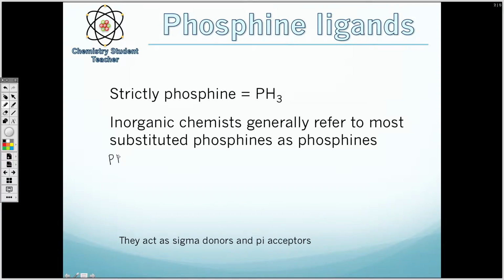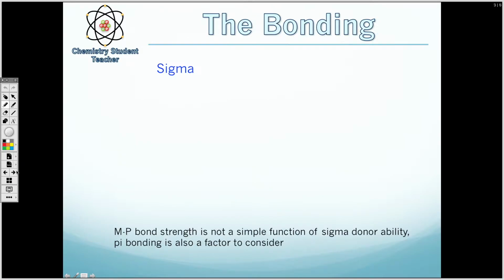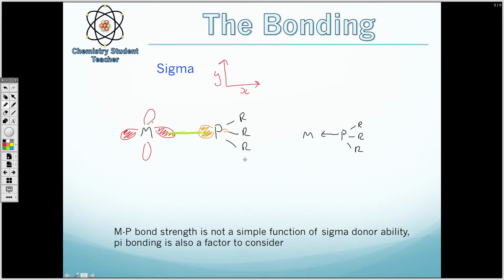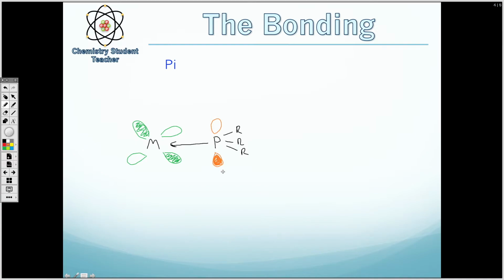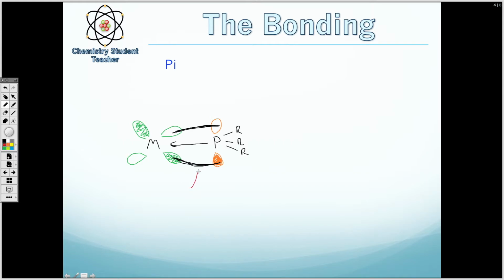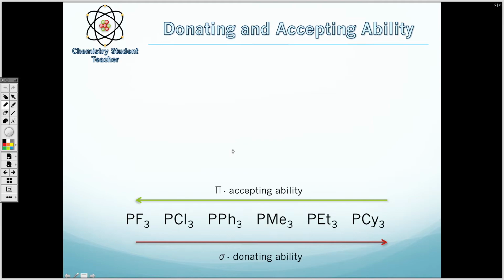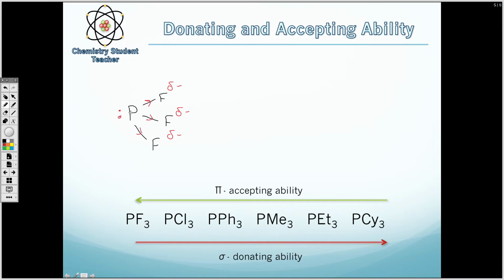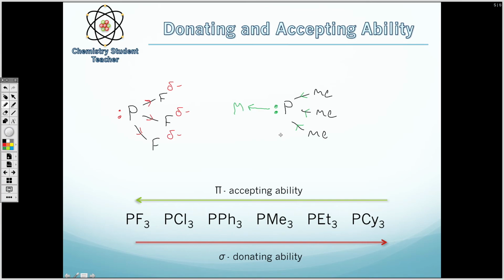Metal Phosphine Bonding - Undergraduate Chemistry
A video on the bonding interaction between phosphine ligands and metal ions. :)